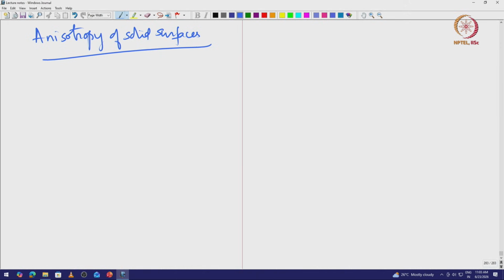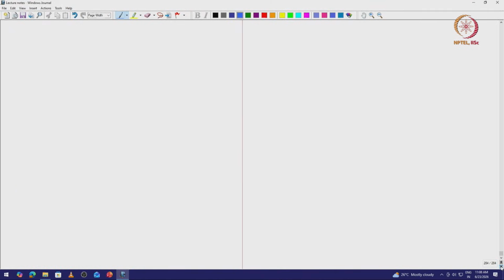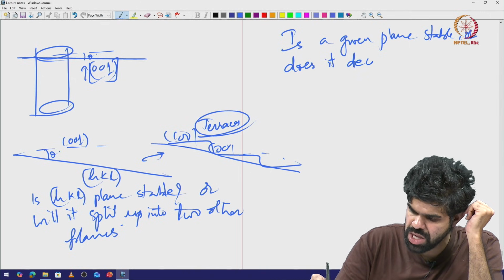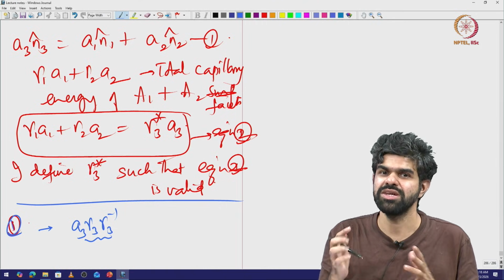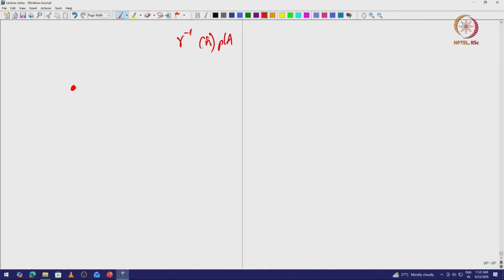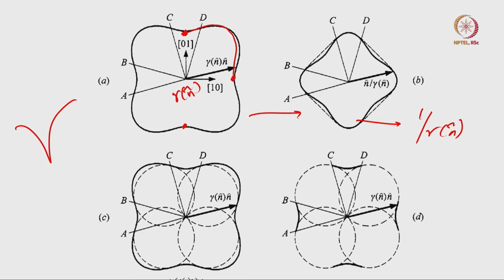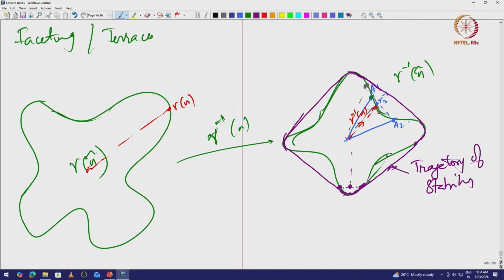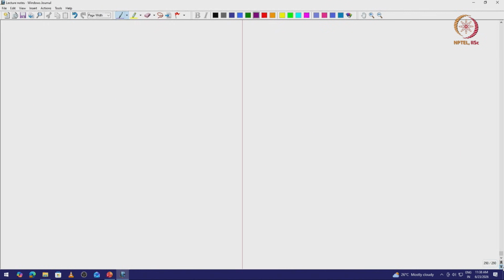Lec 36 Surface Energy, Capillarity, and Facet Stability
Capillary Energy
Surface Energy (Gamma)
Facet Splitting
Miscut Angle
Kink Sites